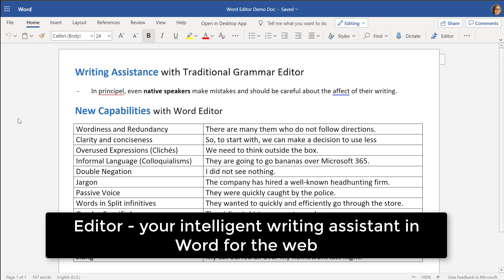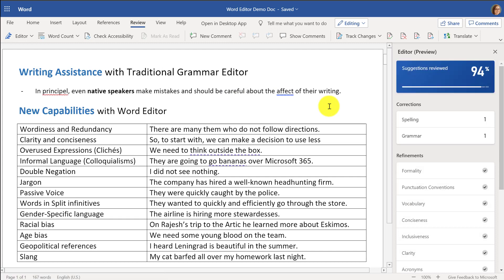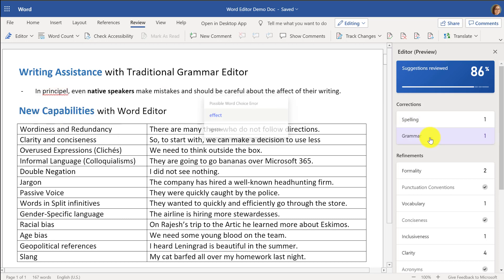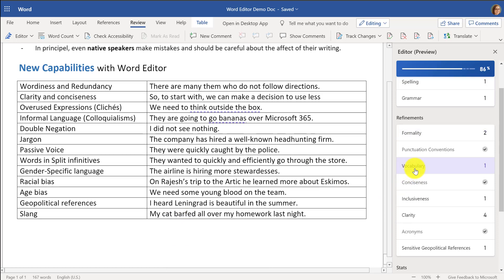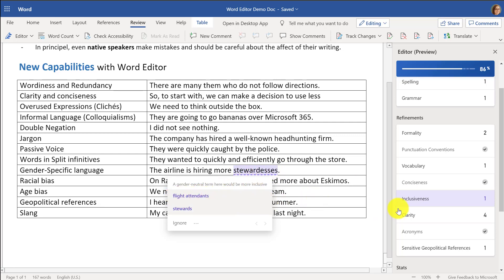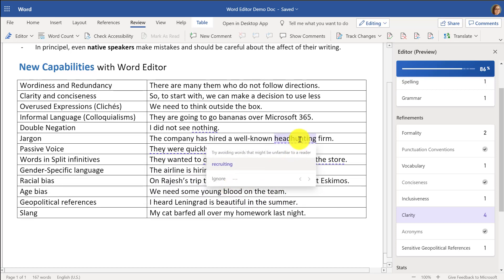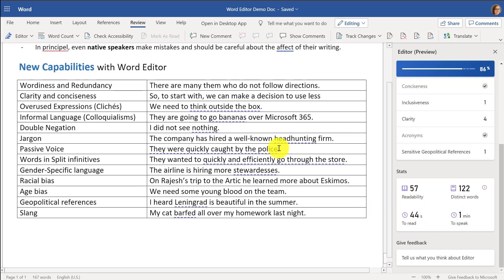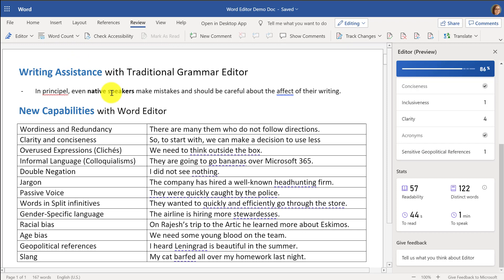How to use Editor in Microsoft Word - your intelligent writing assistant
A step-by-step tutorial on how to use Editor in Microsoft Word.  Editor in Word is an AI-powered service that helps bring out your best writer in more than 20 languages. Microsoft Editor underlines the issues it finds. Select the underlined word or phrase to accept or ignore the suggestion.

For a Microsoft Word tutorial and lots of tips and tricks, check out my Word Playlist